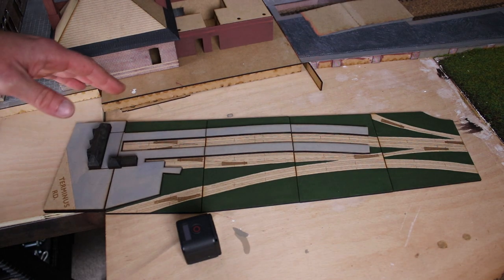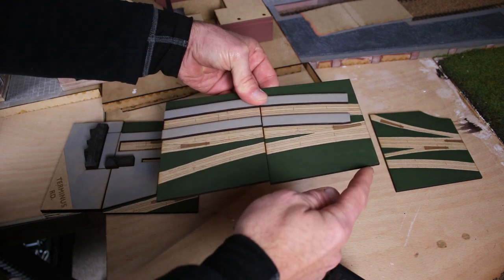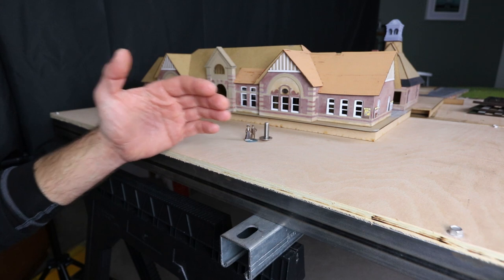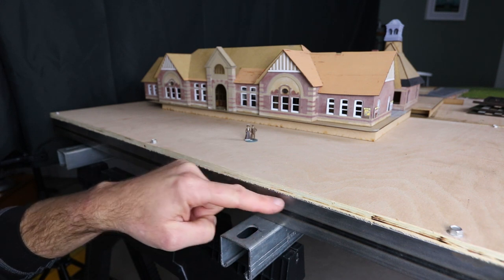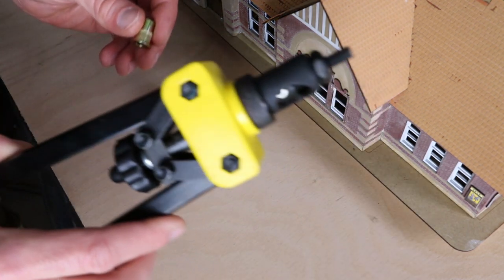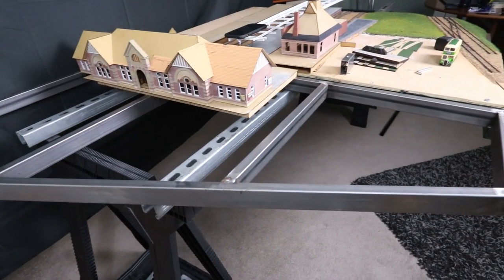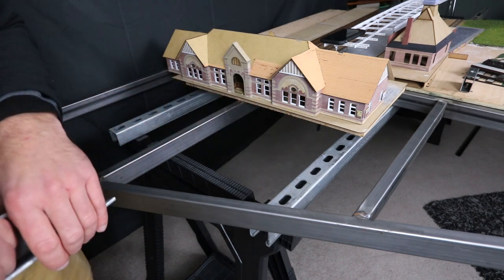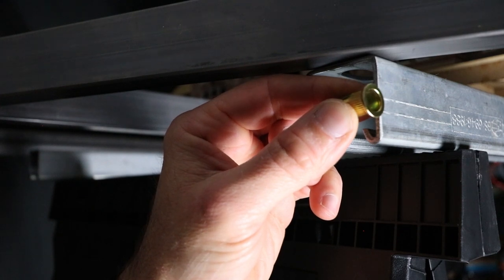Episode 36 Model Railway Baseboard Connections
In this video I talk through how I am connecting each of my baseboard modules.  Conventional wisdom suggests that interconnecting dowels and bolts should be the way to go.  However, I want to be able to lift individual sections of the model for photographic purposes, and that has led me towards an alternative solution.  I am not suggesting this is approproate for others, but showing what I have done, as it may give some useful ideas for others.

My best wishes to all,

James